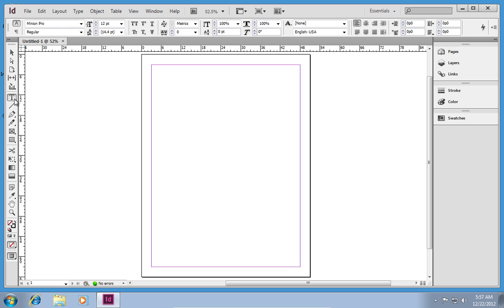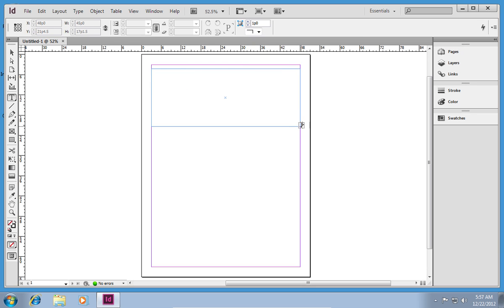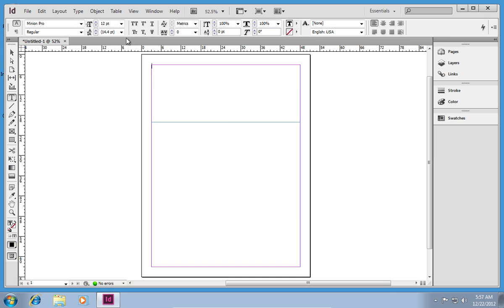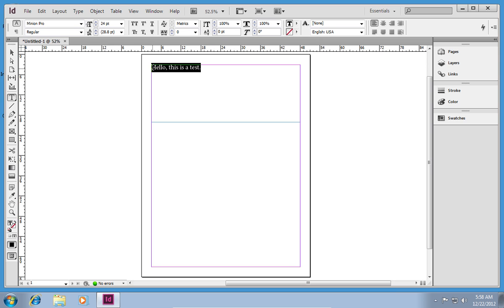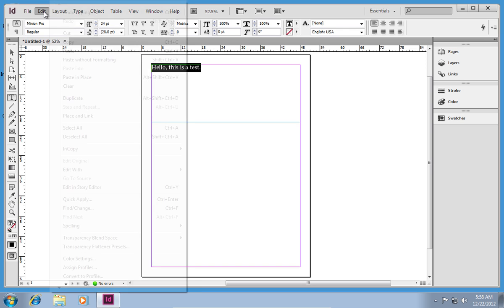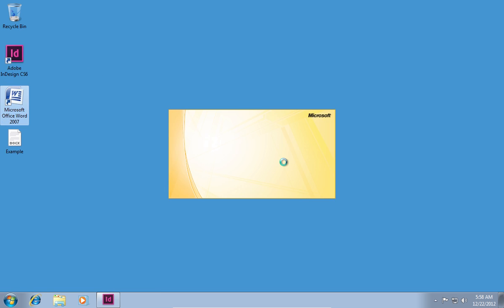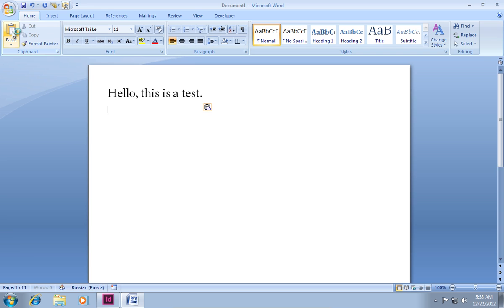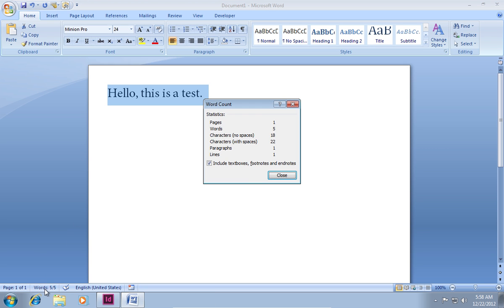How to do Word Count in InDesign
Learn how to count words from Indesign text.

In this video tutorial we will show you how to do word count in Indesign.
In order to count words in Adobe InDesing, launch the program. Click on "Type tool".

Select the area in your document where you want to type text. Select the text size and enter it.

Then select your text, go to the "Edit" tab and choose "Copy".

Open the Microsoft Word. Click on "Paste" in the opened word window.

Microsoft Word will automatically count the words and characters.

Now you know how to count words in InDesign.